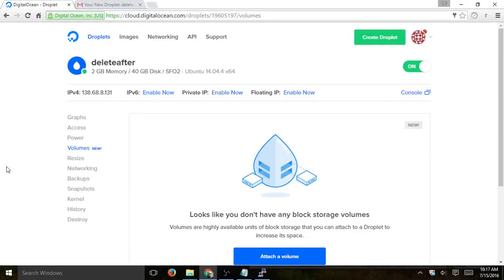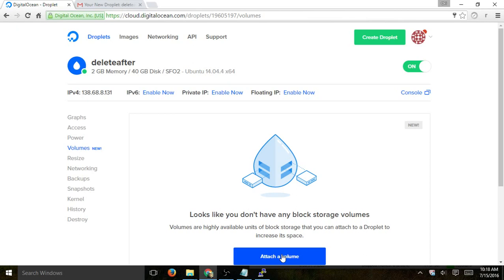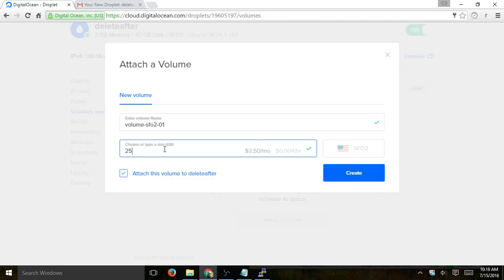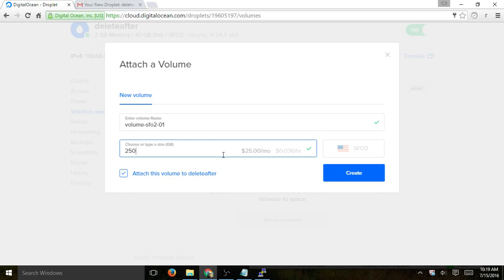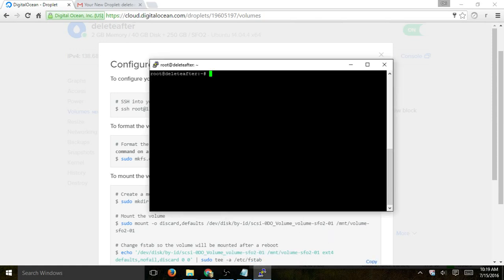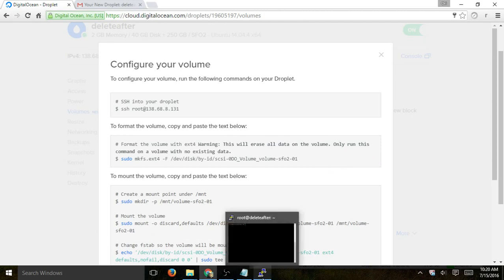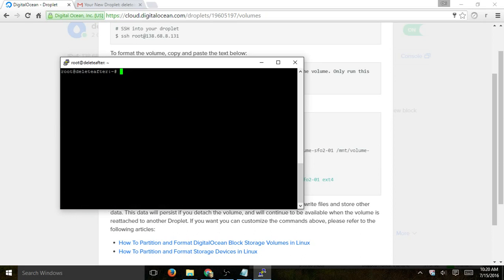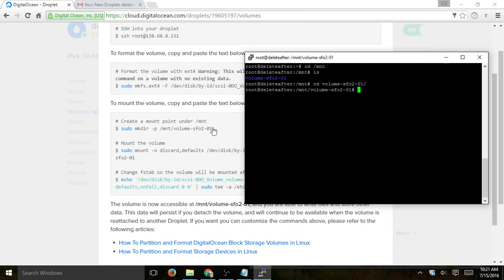Digital Ocean Volumes Block Storage Tutorial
This video quickly discussed Volumes and how to setup on server.

We show setup in digital ocean backend as well as formatting disk and mounting to system.